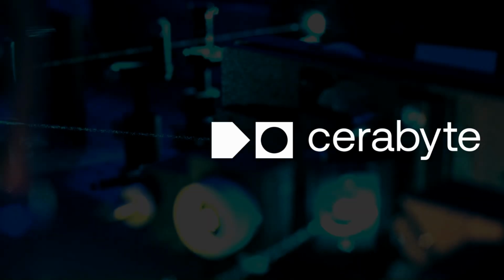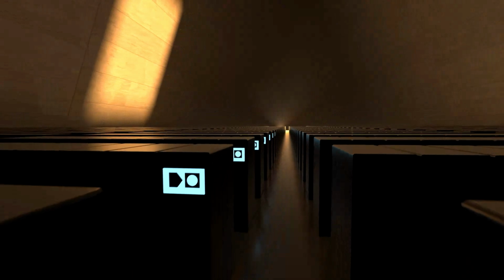digital data as durable as hieroglyphs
data carrier on ceramic basis with unlimited lifetime